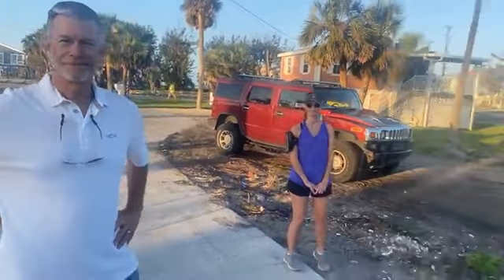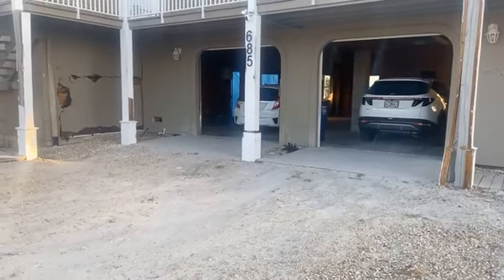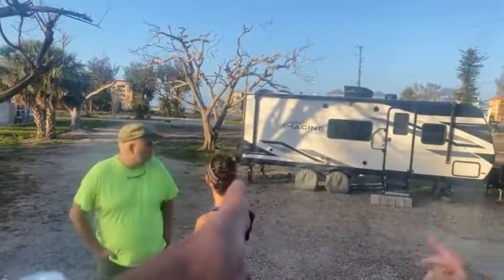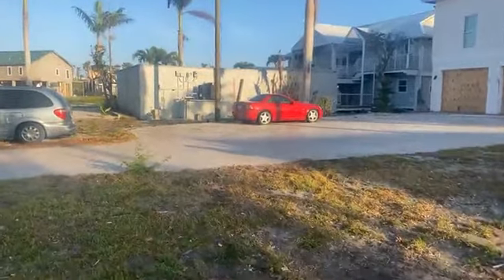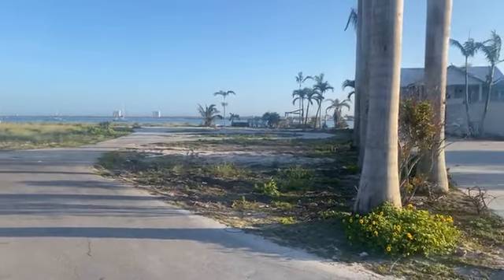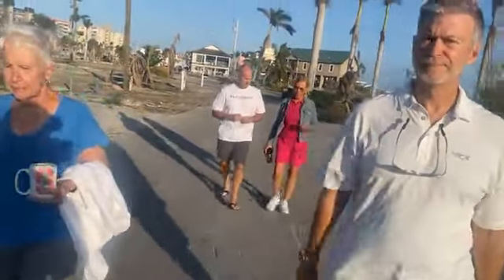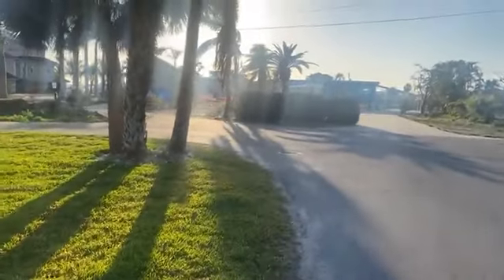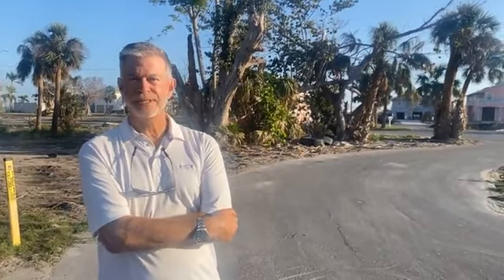Ed's Matanzas Court Walkaround on 3/25/23